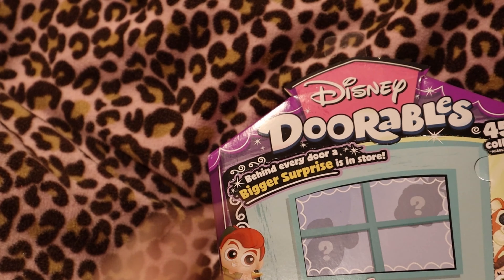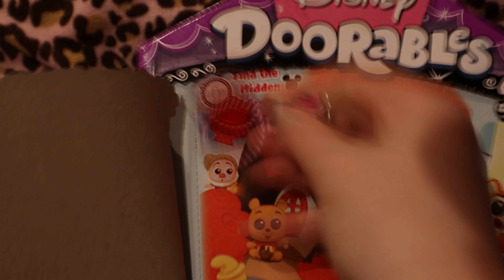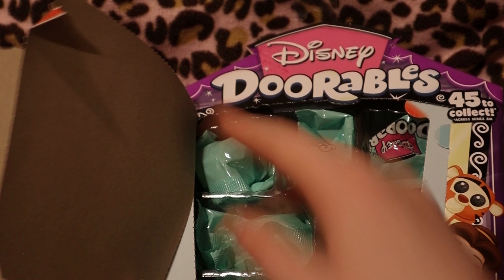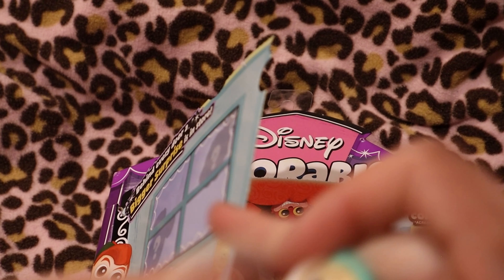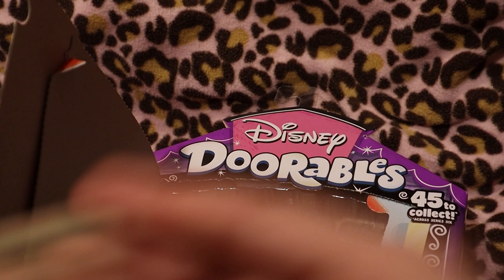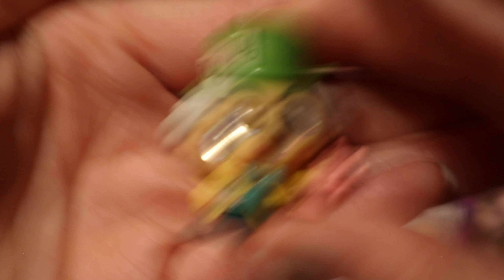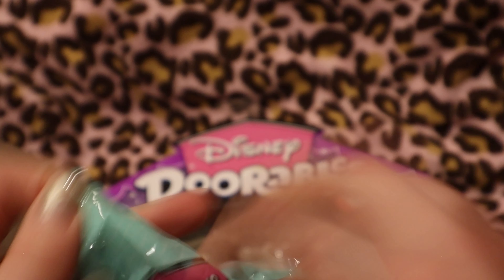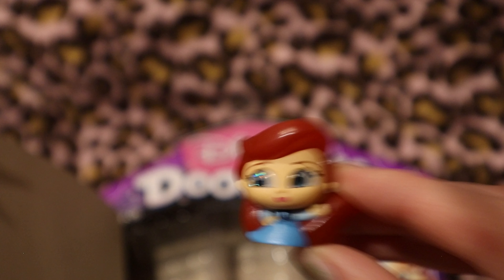Disney Doorables Unboxing